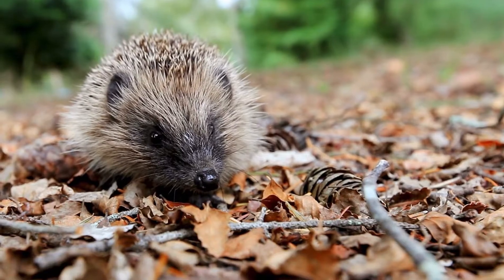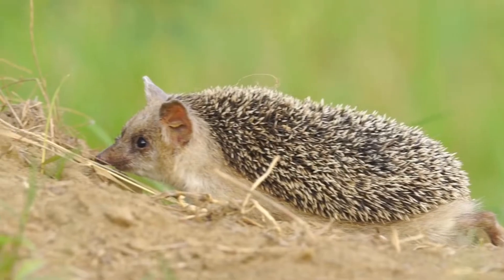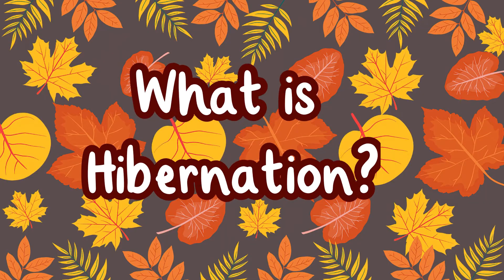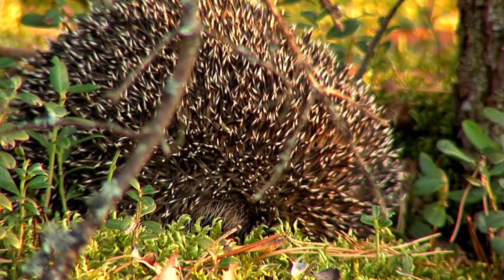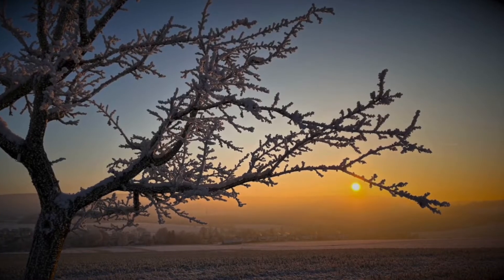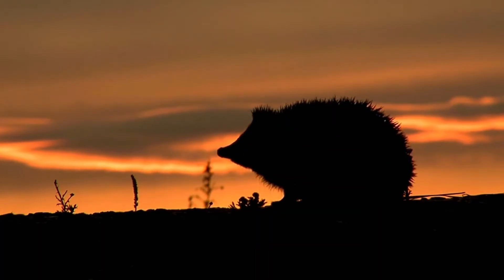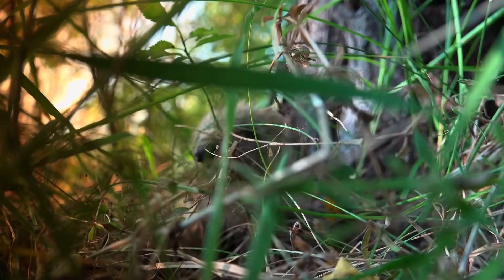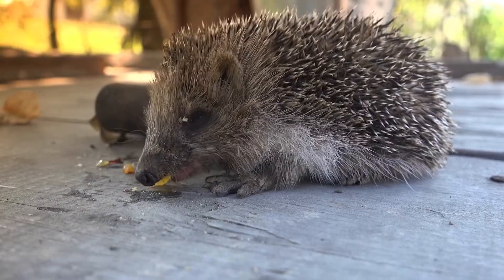Hedgehog Hibernation Explained | Hibernation for Kids!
🦔 It's time to learn all about hedgehog hibernation! 🦔

Discover why hedgehogs hibernate, where they make their nests, and when they come out of hibernation. This video is perfect for children who want to learn more about these adorable creatures! 🍂🦔

Sign up to Twinkl for FREE.

00:00 - What are hedgehogs?
00:53 - What is hibernation?
01:18 - What other animals hibernate?
01:26 - Why do hedgehogs hibernate?
01:49 - When do hedgehogs hibernate?
02:07 - How do hedgehogs make a nest for hibernation?
02:34 - When do hedgehogs come out of hibernation?